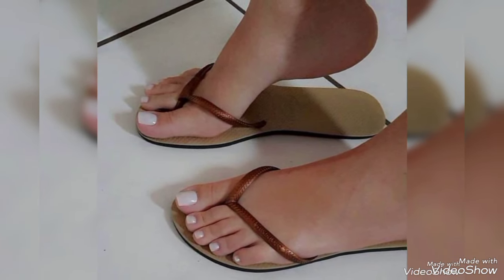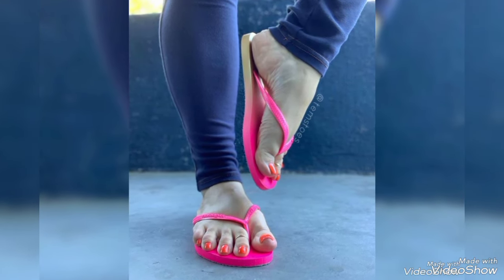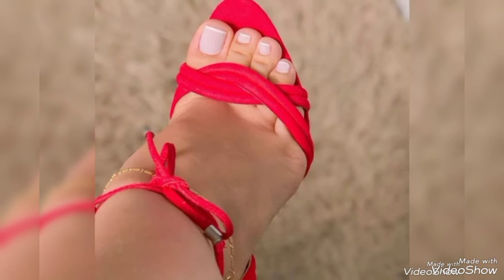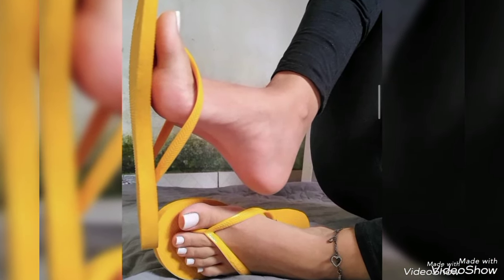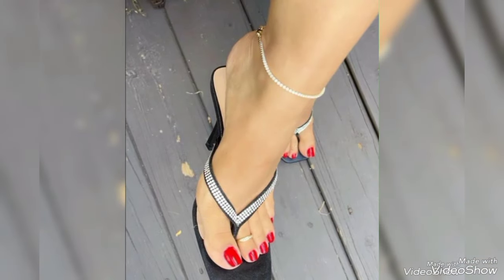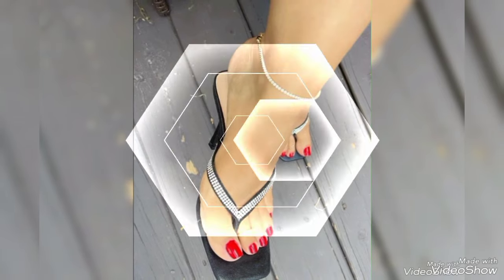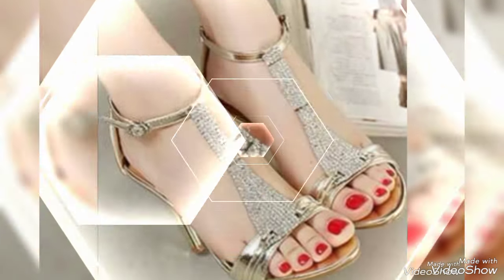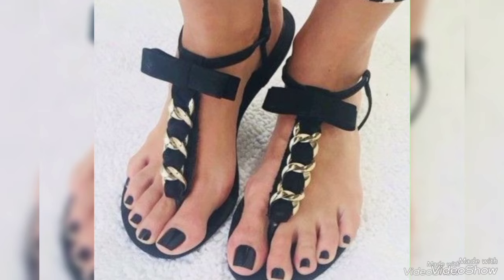Glimmering collection of huge beautiful look of pretty toenails stunning pedicures 💜